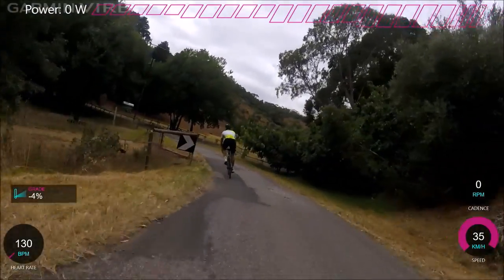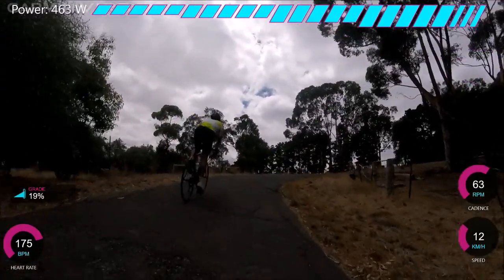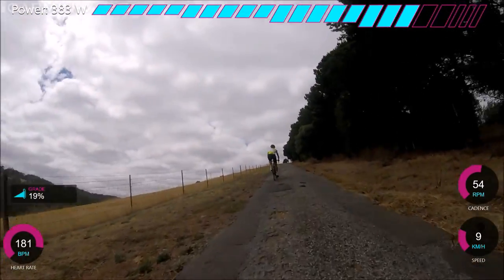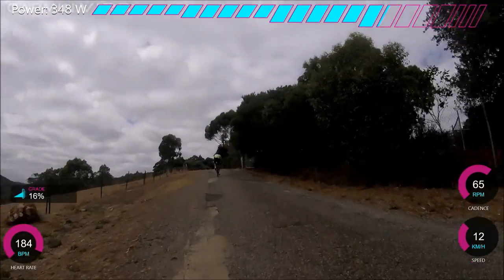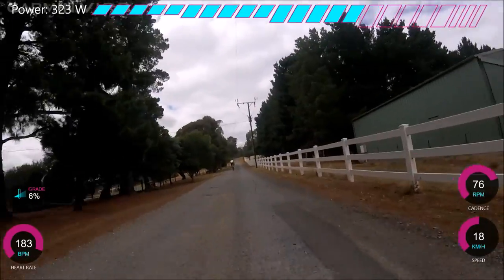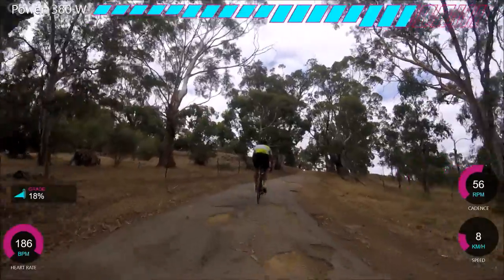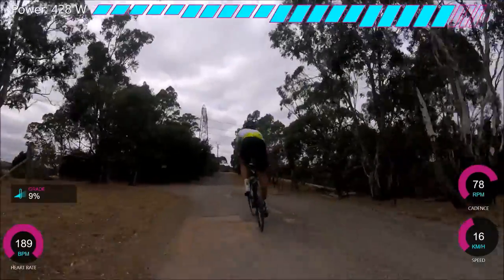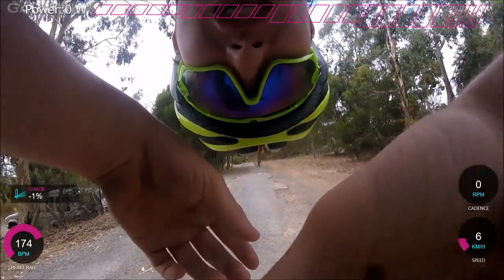The Hardest Climb In Adelaide - 20%+ goat track Angliru Style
Absolutely horrible climb in Adelaide,. The Hardest Climb in Adelaide in my opinion. Shocking road surface and 2 crazy 20%+ walls which make an average of over 13% for 1 km,. Horrifically steep climb in Coromandel Valley SA.